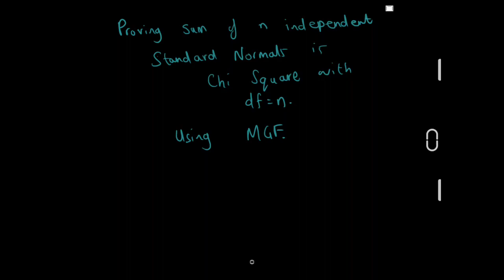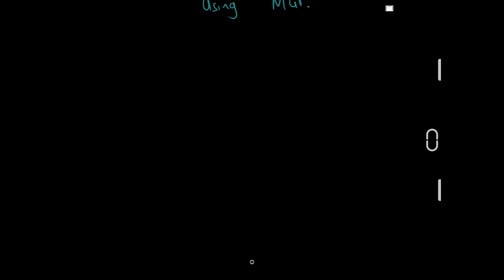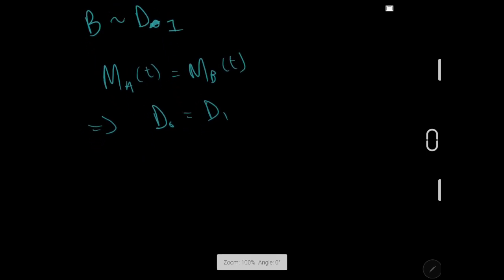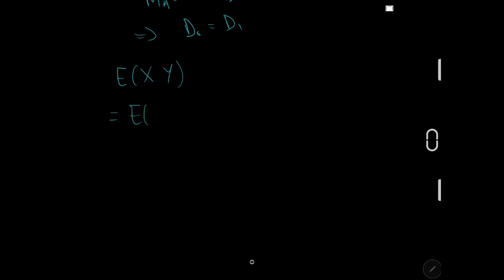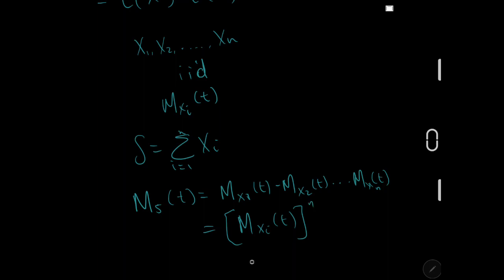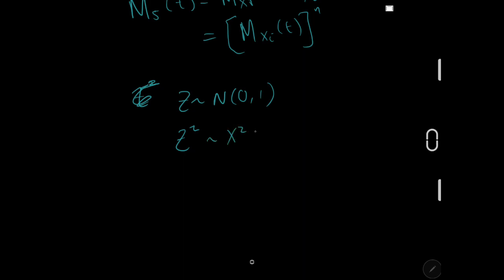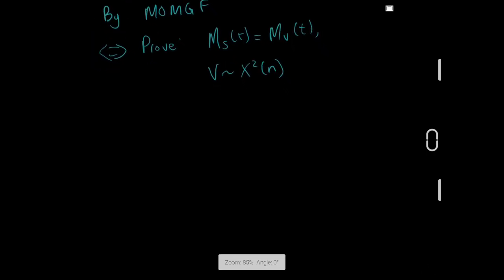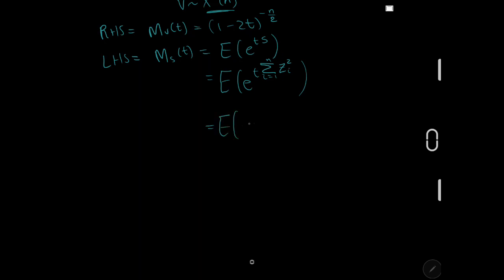Proof: Sum of Independent Standard Normals is Chi-Square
Proof that the sum of n independent squared standard normal random variables is a chi-squared random variable with n degrees of freedom. This proof uses the method of distribution functions.